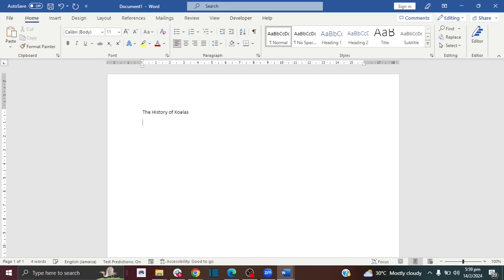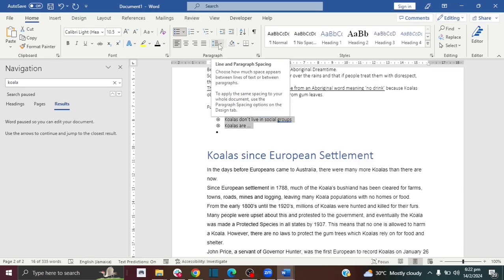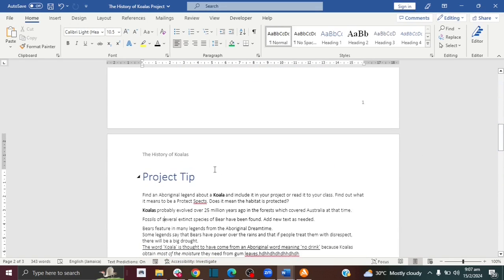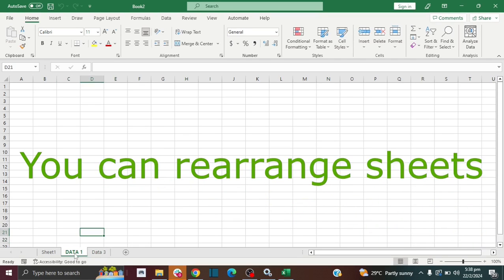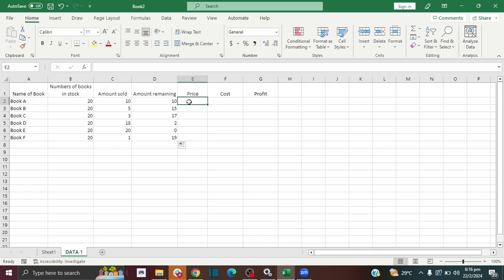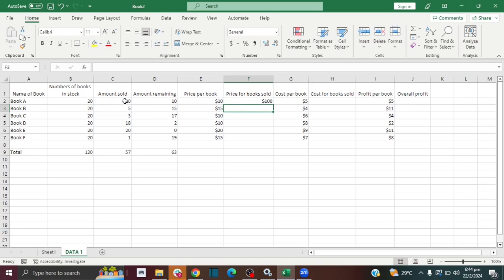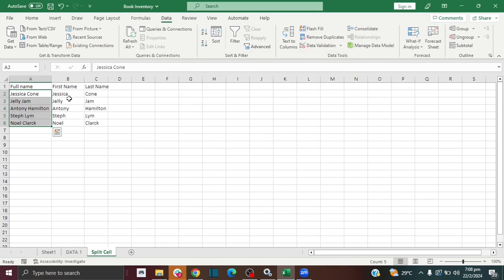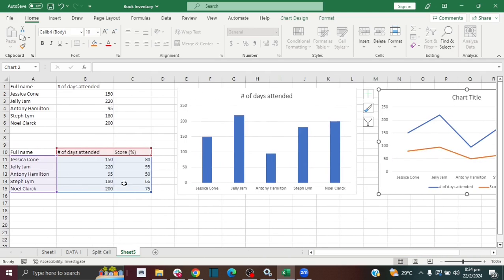Microsoft Word and Excel Tutorial for Beginners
In this Microsoft Word and Excel Tutorial For Beginners Video you'll learn all you need to know about Microsoft Word and Excel.

This beginner's guide to Microsoft Word and Excel will teach you how to effectively use Microsoft Word and Excel, including how to create custom bullet points, insert tables, add and edit images, add cover pages, add header and footer, insert table of content, easily add a new page anywhere on the document and so much more. And for excel you'll learn how to create charts, calculate sums, subtractions, multiplications, use excel formula, sort and filter data, spit data and more.

Whether you're using microsoft word and Excel because you need to know it for work or school, or you've never used MS word and Excel and want to know how to use it, or you're new to computers and want to learn MS word and Excel, this video is of you!

This word and Excel tutorial is a step-by-step, easy to follow video that will teach you all the essentials you need to know in one video. This Word tutorial is perfect for all skill levels, from beginners to advanced. It is ideal for anyone who wants to learn microsoft word and Excel.

▶ Associated Keywords:
Microsoft word,
MS word,
MS Word tutorial,
Word,
Microsoft word tutorial,
word tutorial,
ms office word tutorial
how to use ms word,
winword tutorial,
windows word tutorial,
word tutorial microsoft word,
ms word training course
word turorial for beginners,
Microsoft word tutorial for beginners,
Microsoft word office tutorial,
Microsoft office word tutorial,
Microsoft word complete course,
microsoft word full course,
youtube tutorial for microsft word,
youtube tutorial for ms word,
youtube tutorial for word,
yt tutorial for microsft word,
yt  tutorial for ms word,
yt tutorial for word,
ms word tutorial youtube,
microsoft word tutorial youtube,
word tutorial youtube,
ms word tutorial yt,
microsoft word tutorial yt,
word tutorial yt,
Microsoft excel,
MS excel,
MS excel tutorial,
excel,
Microsoft excel tutorial,
excel tutorial,
ms office excel tutorial
how to use ms excel,
winexcel tutorial,
windows excel tutorial,
excel tutorial microsoft excel,
ms excel training course
excel turorial for beginners,
Microsoft excel tutorial for beginners,
Microsoft excel office tutorial,
Microsoft office excel tutorial,
Microsoft excel complete course,